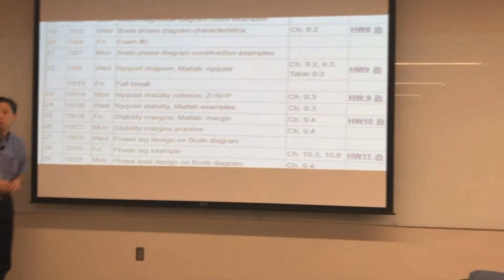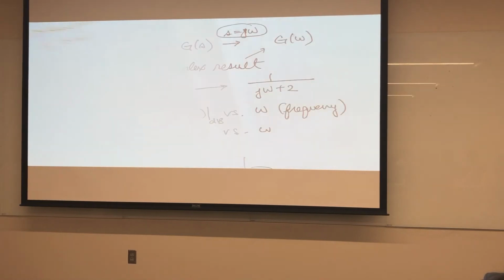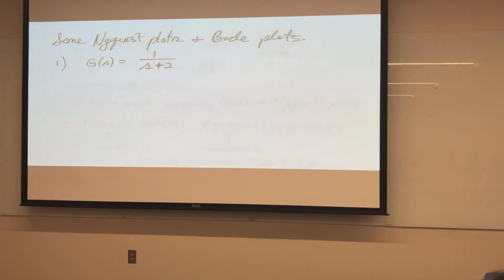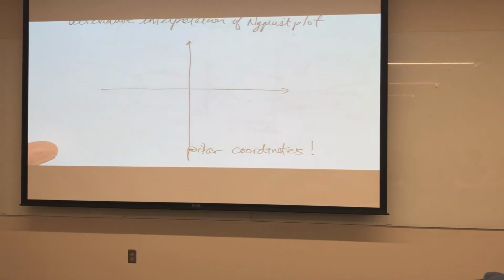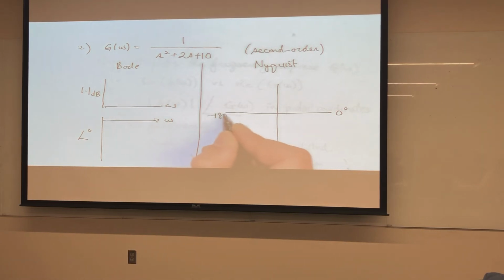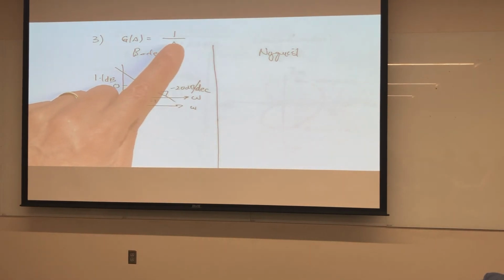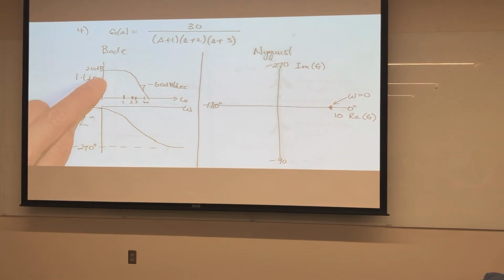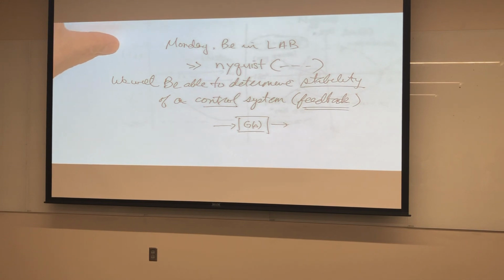Controls 10 9 2019